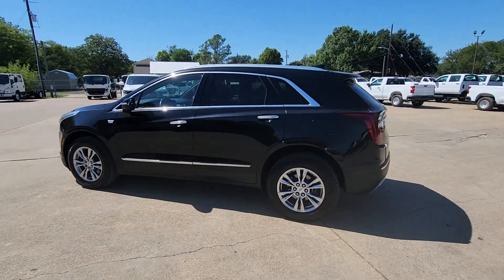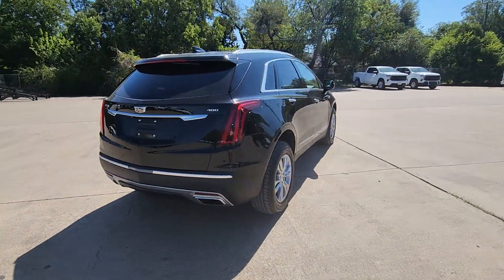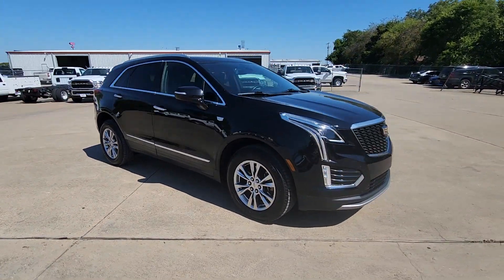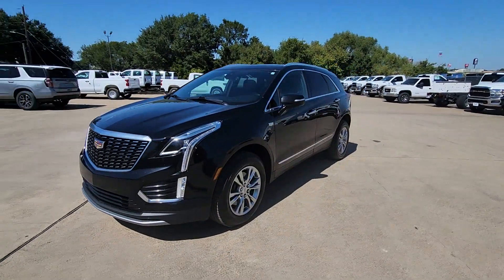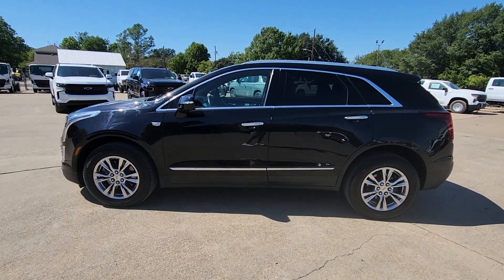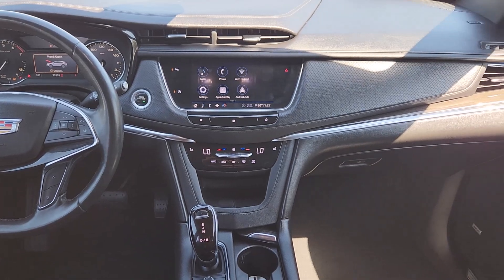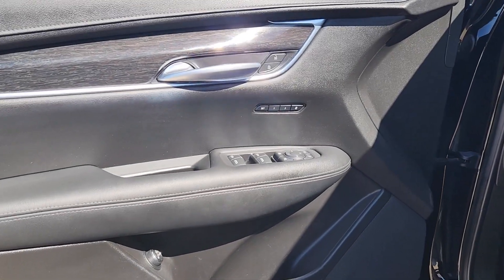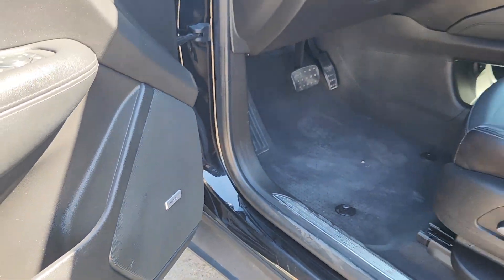2020 Cadillac XT5 Premium Luxury TX Ennis, Palmer, Garrett, Ensign, Rice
Pre-Owned 2020 Cadillac XT5 Premium Luxury available at Pegasus Chevrolet located in 401 S I-45, ENNIS, TX, 75119. Servicing the Ennis, Palmer, Garrett, Ensign, Rice area.
Please mention the stock CX0601 when you contact the dealership for this vehicle.

You'll have love at first sight with the   2020  Cadillac XT5.  The XT5 Crossover has premium, eye-catching lines, all-weather capability, flexible cargo space, and the latest  technology to keep you safe, connected, and entertained. Sophistication was never so practical! The following are some of this vehicles highlighted options: Heated Steering Wheel
, Apple Carplay®/Android Auto®, Keyless Entry, Heated Driver Seat, Moonroof, Back-Up Camera, Power Passenger Seat, Satellite Radio, Heated Mirrors, Premium Sound System. Be safe. Be smart. Feel fantastic. Drive the XT5 Crossover.